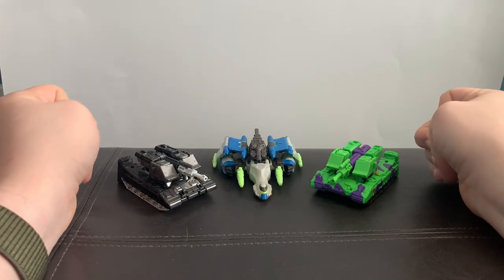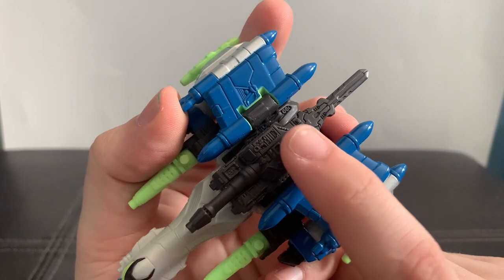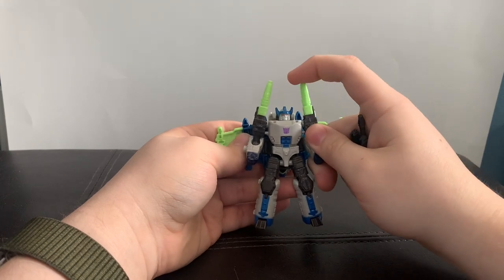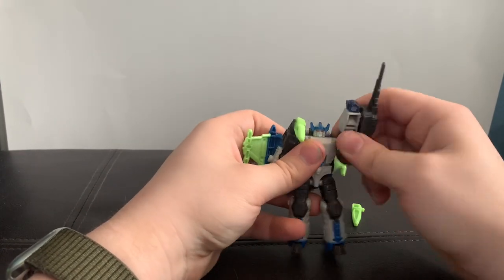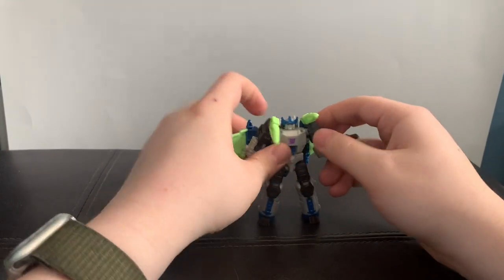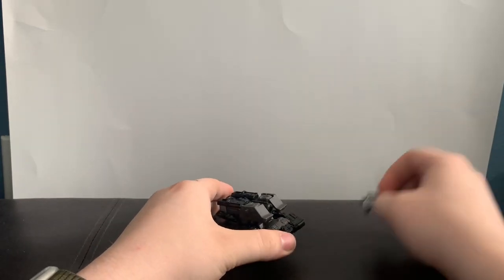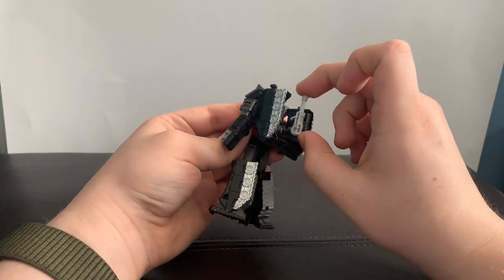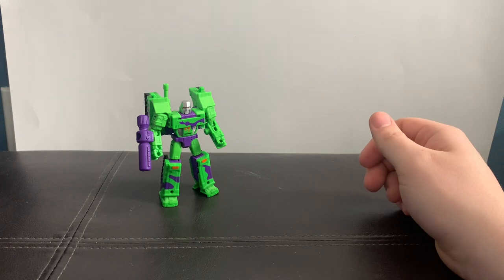TRANSFORMERS LEGACY CORE MEGATRON (ENERGON,G1,G2)